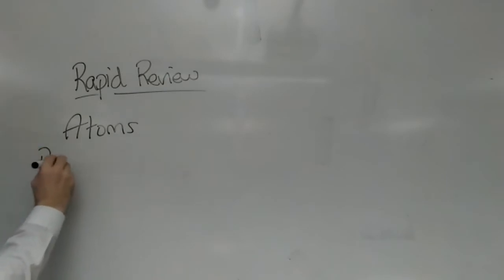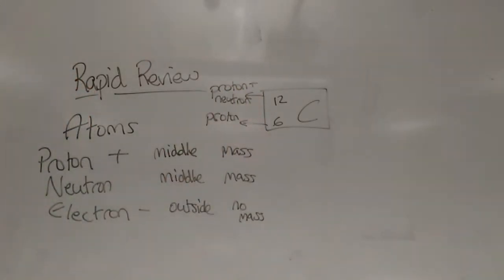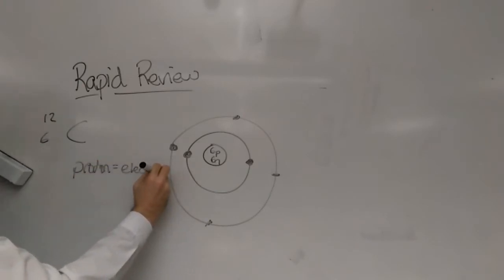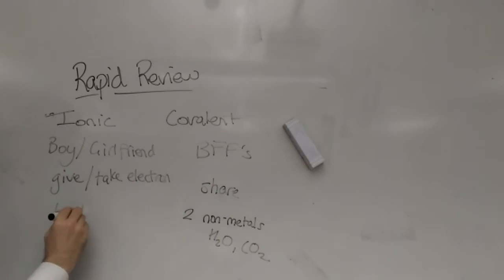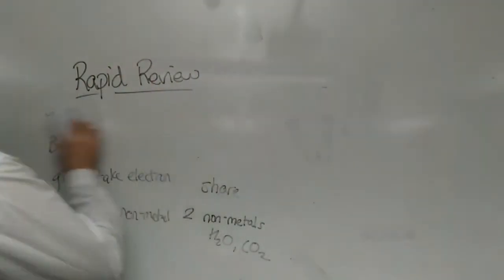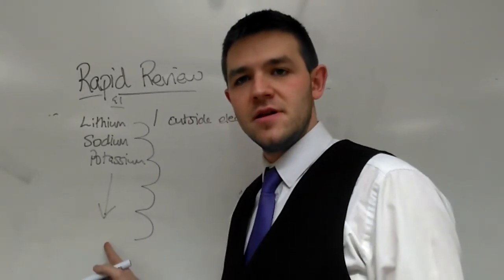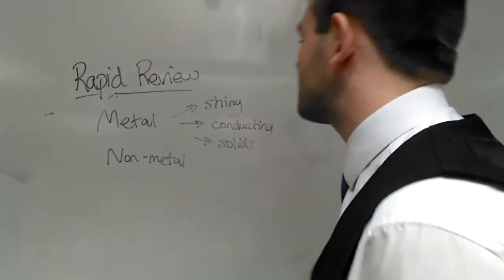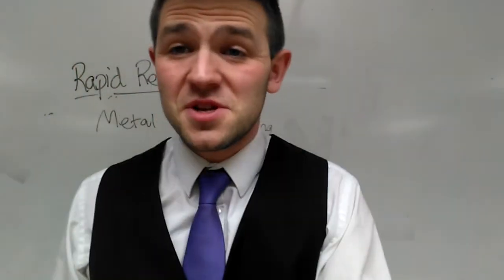Year 7 - Atoms Review